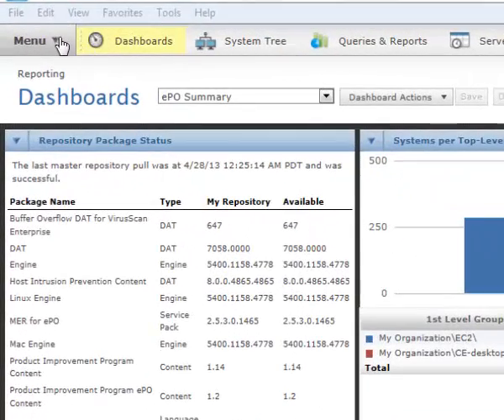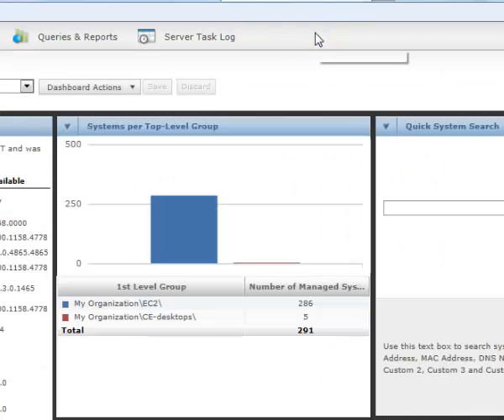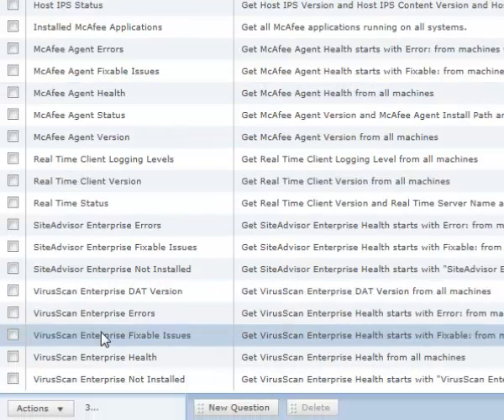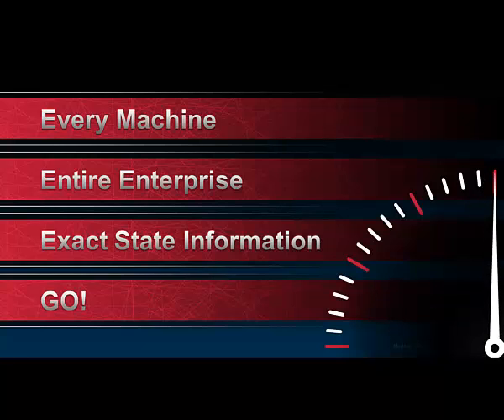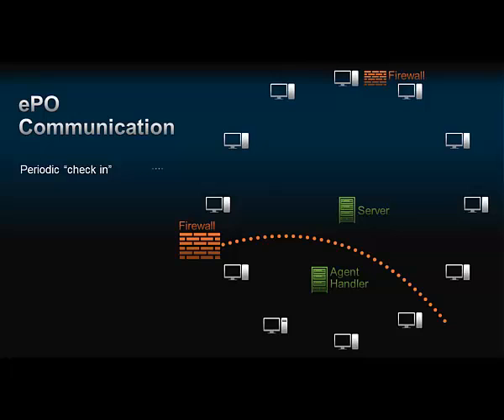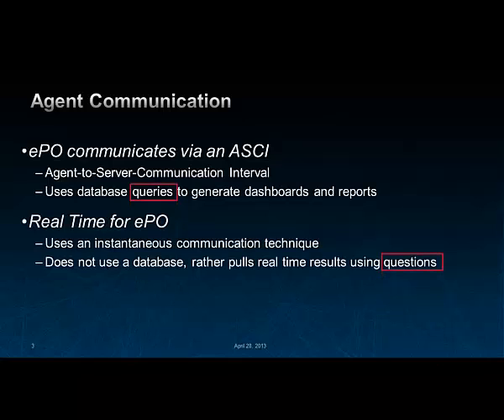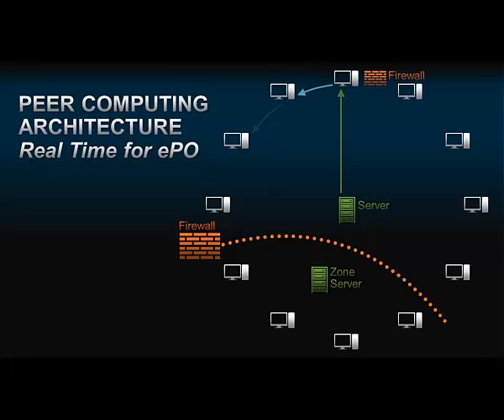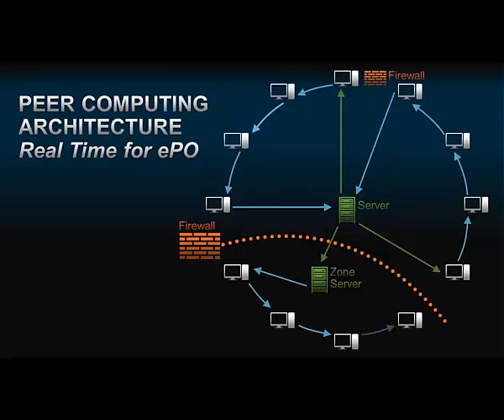McAfee RealTime ePO 01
McAfee Real Time for ePO, Video #1: An Overview to Real Time for ePO.